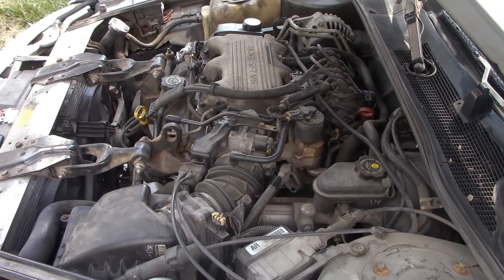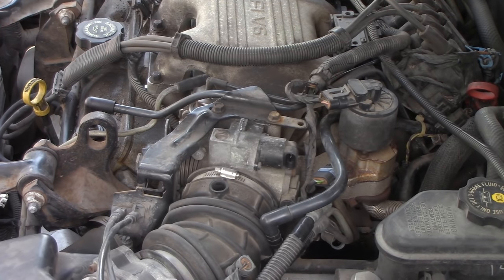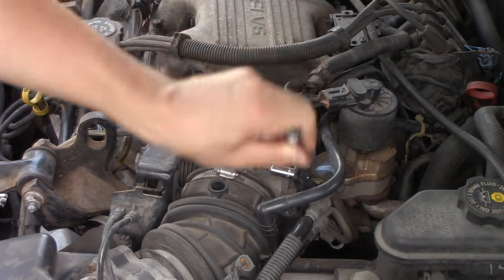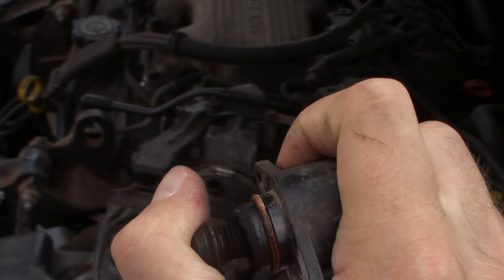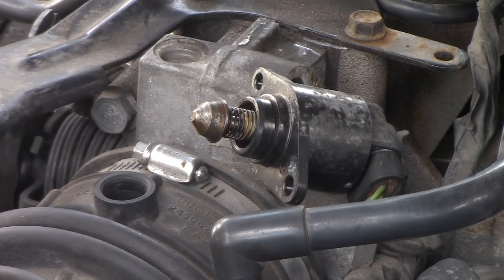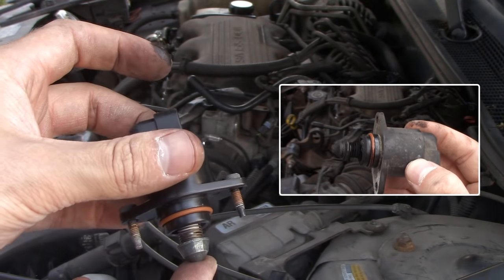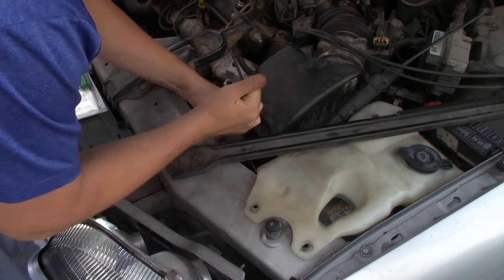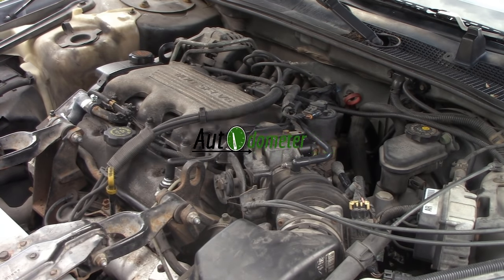How to replace an idle air control (IAC) valve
How to replace the idle air control valve. I replaced the IAC valve in my 1997 Chevrolet Lumina. With rough idle and almost stalling out it was definitely time to replace it.

1/4" Ratchet
Torx Set (T5-T40)
IAC Valve
🎥🎥🎥 (Videos)
🎧🎧🎧(Music)
🔧🔧🔧 (More Tools!)
Useful Car Repair Items that I own!
Ratchet Screwdriver ($10.00)
($7.87 for 3)
Hand Cleaner Goop ($5.99)
Orange Hand Cleaner ($14.99 / 1 Gallon)
34 Piece Ratchet Set ($37.99)
Car Jack (BestSeller) ($29.99)
Jack Stands ($21.24 for 2)
Torque Wrench

AutOdometer was previously MCRC (My Car Repair Channel)